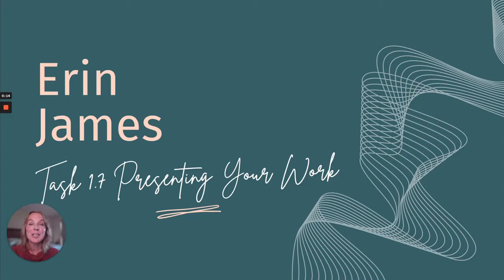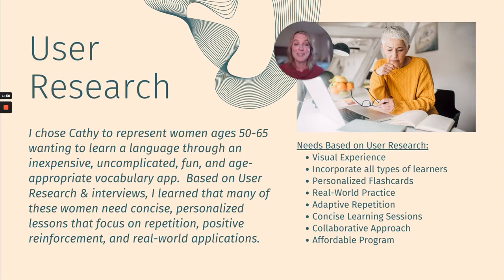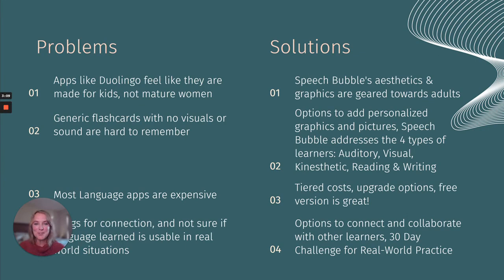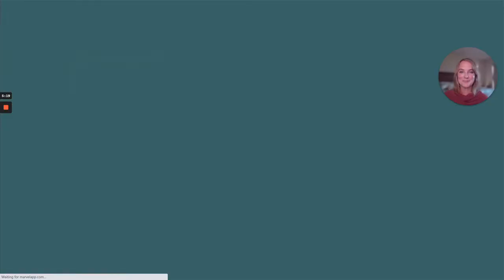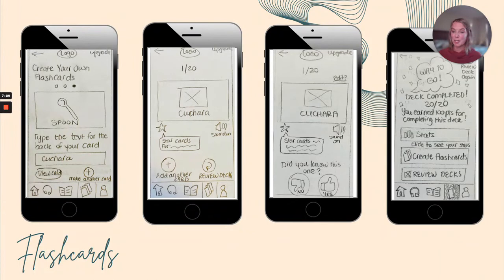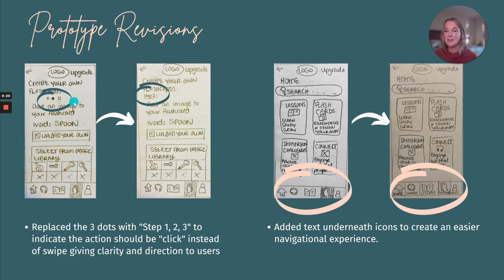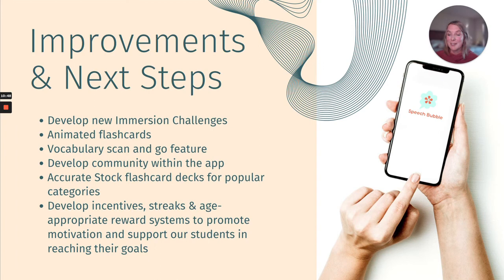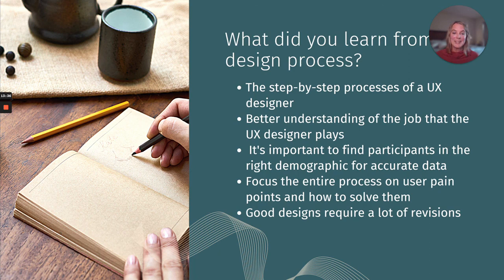Erin James UX Design Task 1 7 Presenting Your Work Video of Presentation